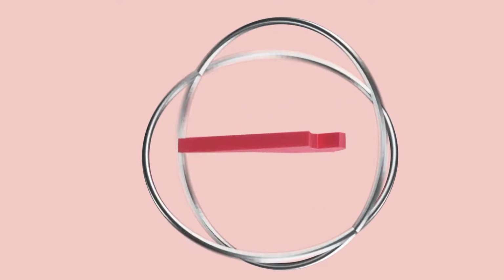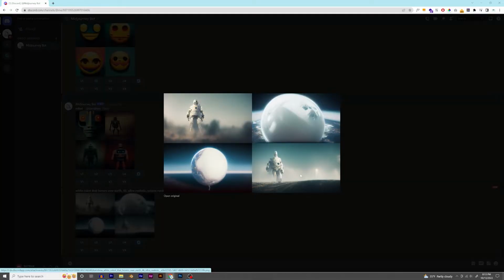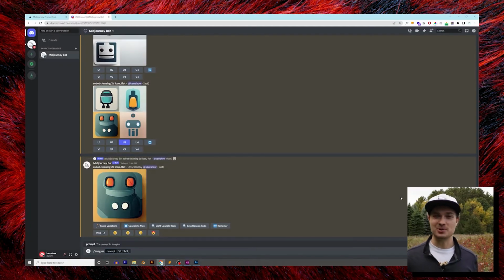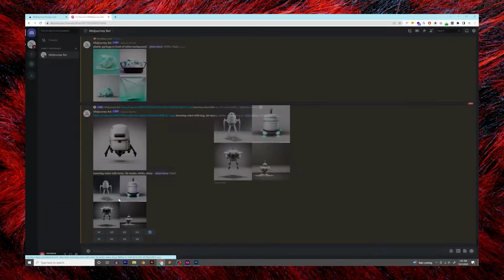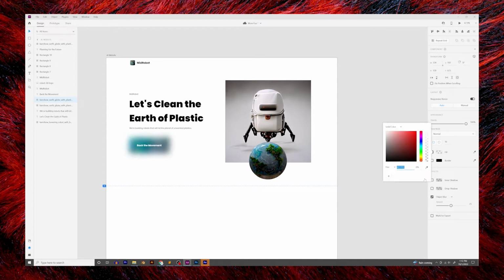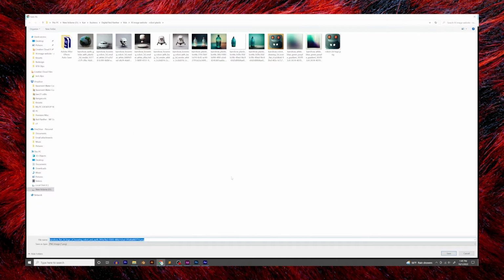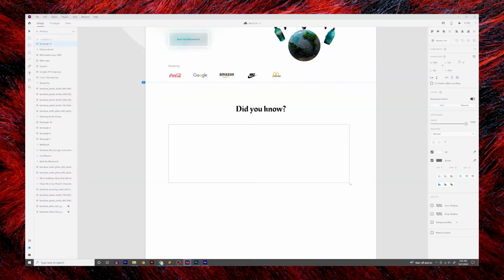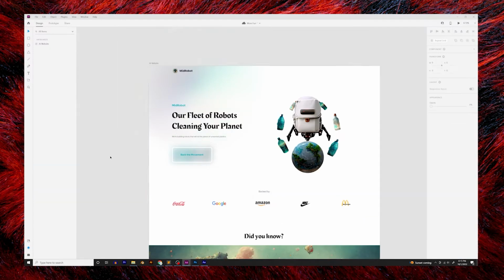Designing a Website with Only AI Images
Let's create a website only using graphics made with artificial intelligence (Midjourney).

00:00 - Introduction
00:05 - How Midjourney works
00:50 - Designing a landing page
01:18 - Why are AI graphics a big deal?
01:52 - Making the graphics
02:12 - Will AI technology take creative jobs?
03:16 - Are AI graphics ready for production?
04:22 - Are AI images copyrighted?
06:37 - Final web design